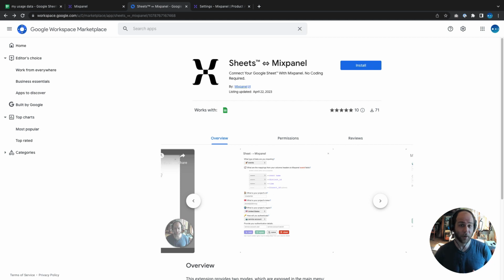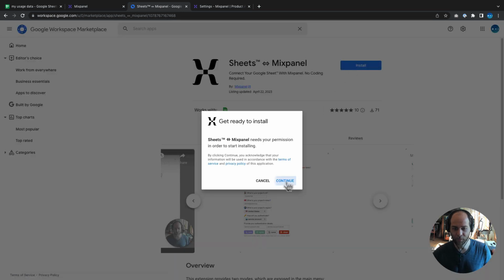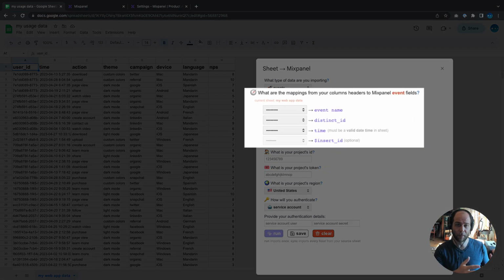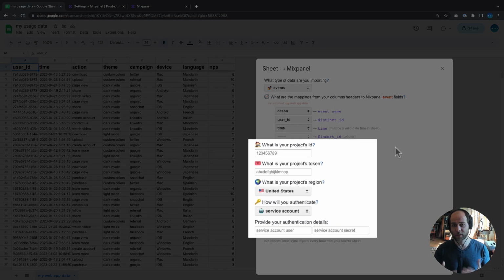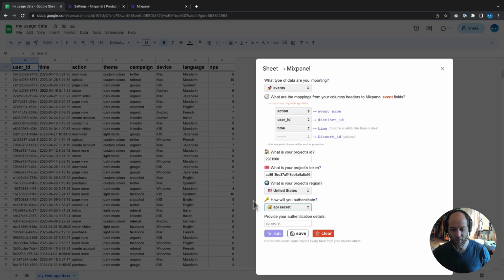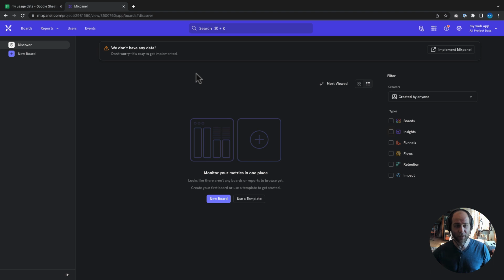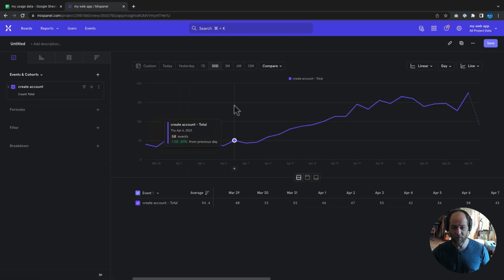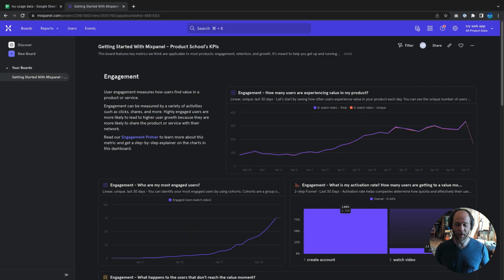Getting Started in Mixpanel With Our New Sheets ↔ Mixpanel Extension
Get started in Mixpanel without writing a single line of code.

Our Senior Strategic Solution Engineer Aaron Krivitzky (AK) shows you how with Sheets ↔ Mixpanel, our new extension for Google Sheet's in the Google Workplace Marketplace.

This new extension will let you import your own events data into Mixpanel via a CSV in less than 10 minutes.

Watch this video for step-by-step instructions, and you can also refer to our help page article

Mixpanel offers powerful, self-serve analytics to help you convert, engage, and retain more users. Spend less time searching for answers and more time building a better product. Mixpanel is self-serve analytics for teams of all sizes. Find the keys to growth hiding in your data.

Mixpanel offers the most generous startup program among all similar products. If you want to accelerate your startup’s growth, apply to Mixpanel for Startups and get $50,000 in free credits

Mixpanel has partnered with Twilio Segment to offer a bundled program for startups. Personalize every customer touchpoint when you combine Mixpanel and Twilio Segment. Join now and get $100,000 total in free credits